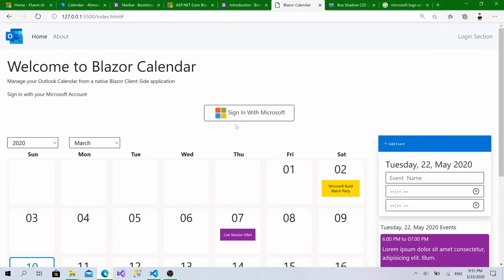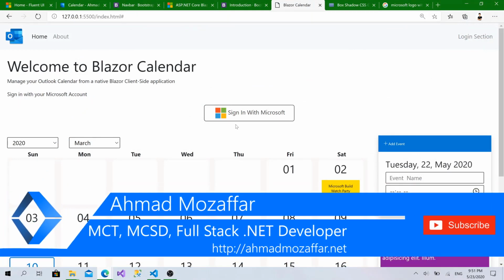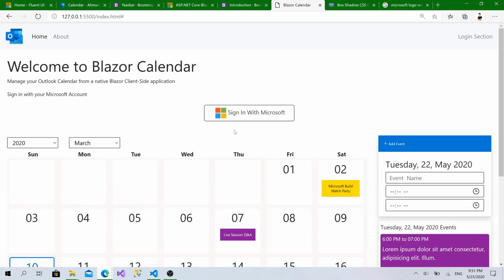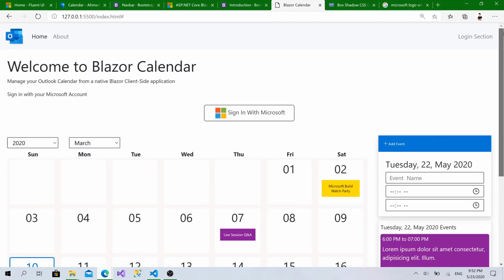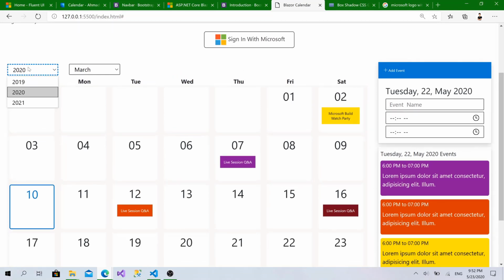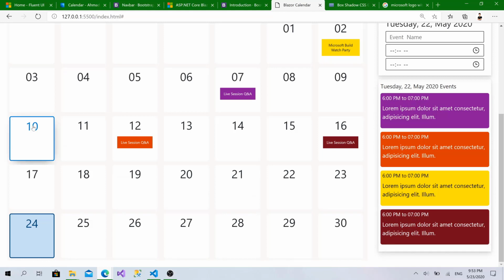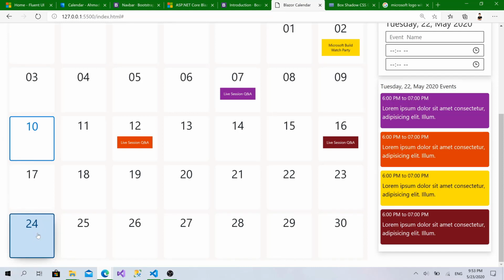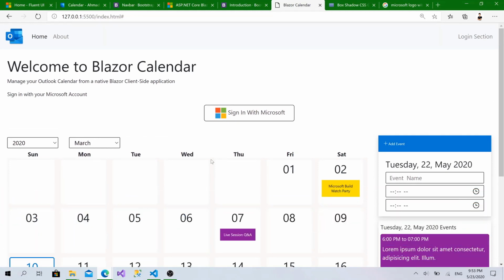03 - Design the App UI with HTML, CSS and Fluent UI [Part 1] | Blazor WASM Outlook Calendar Full App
In this video we will start designing the UI of our application using HTML, CSS, Bootstrap and Microsoft Fluent UI framework for web.